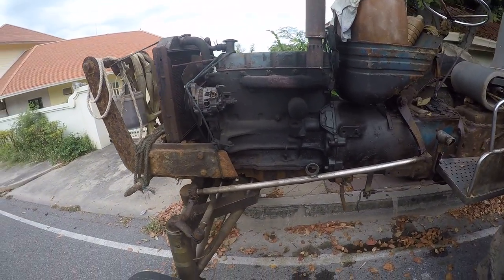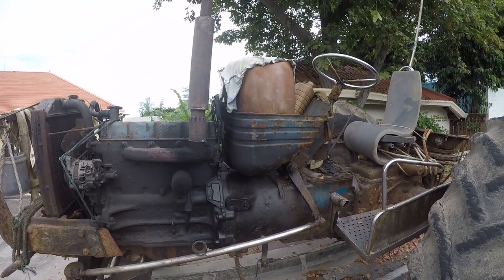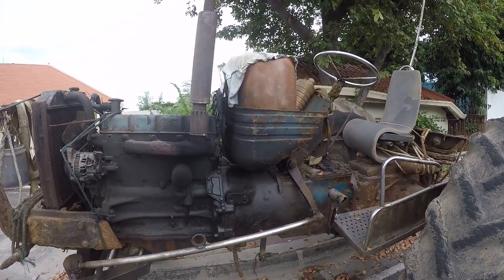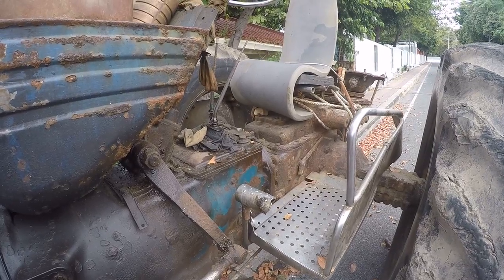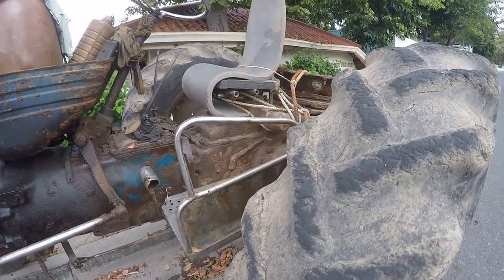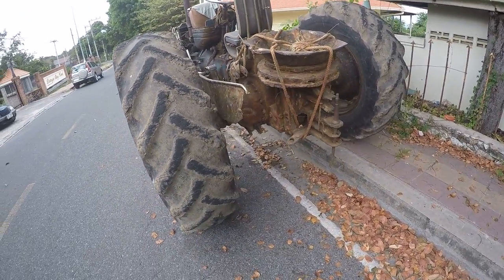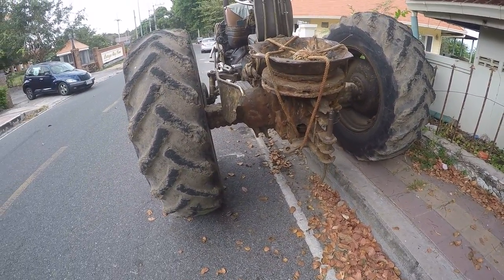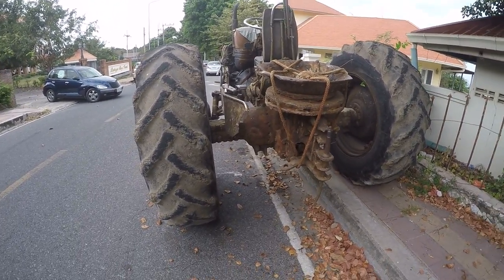Sphinx road trip chronicles Pattaya Ford tractor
Travel Thailand with Sphinx dog and his family
This old Ford could be from the 60's..They use to pull boats out..The salt has eaten most of  it away that much is custom made to keep it running